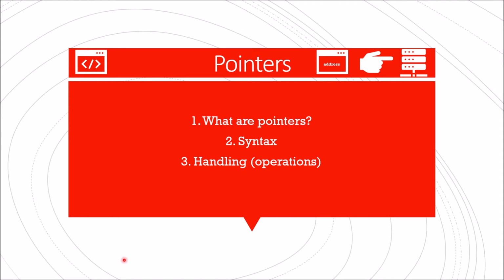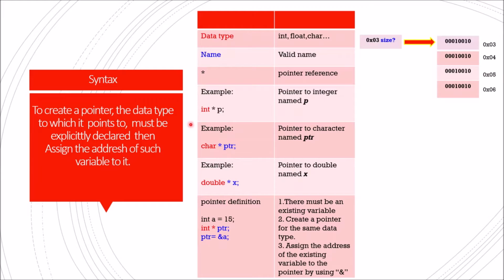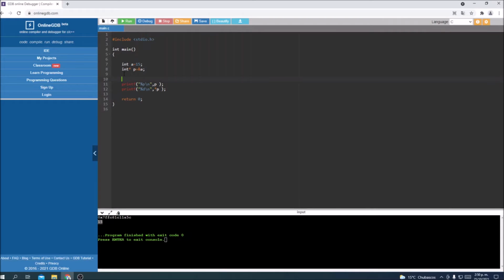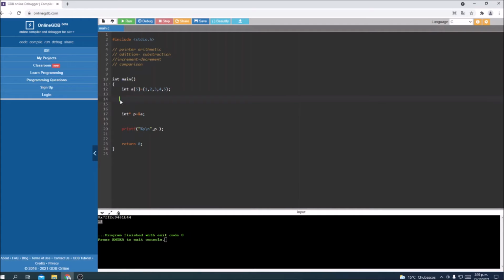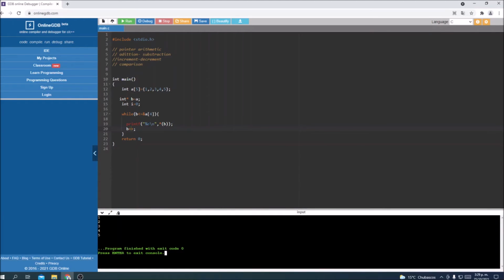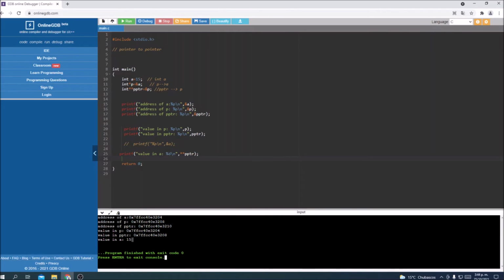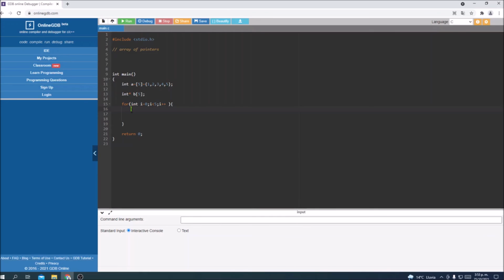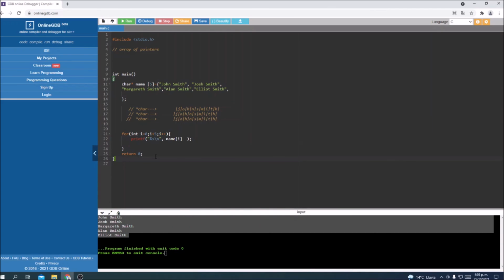20. Pointers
0:00 intro and concept
6:37 syntax
10:39 good practice to manage pointers
12:55  handle pointers: create them, assign an address and access the data, void pointer.
16:23 exercise 1: creating  a pointer and access data, void pointer.
23:30 pointer arithmetic:  decrement, increment, add/substract and compare
with addresses
27:40 exercise 2: arrays are pointers, pointer arithmetic.
38:06 pointer to pointer
42:52 exercise 3: pointer to pointer
48:26 array of pointers concept
54:34 exercise 4: array of pointers to integer and array of pointers to char